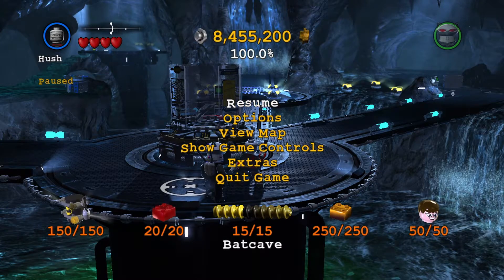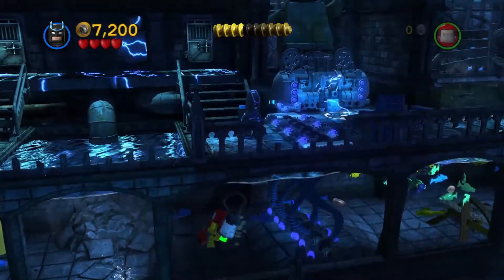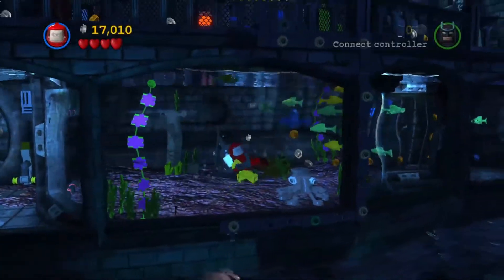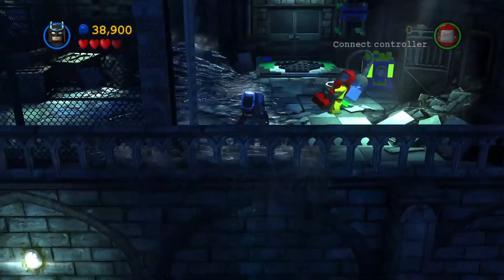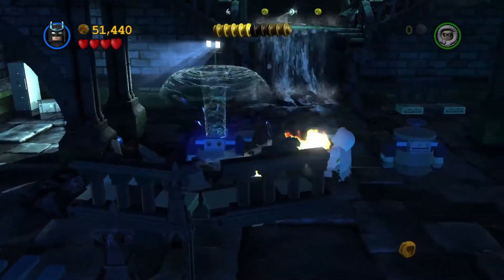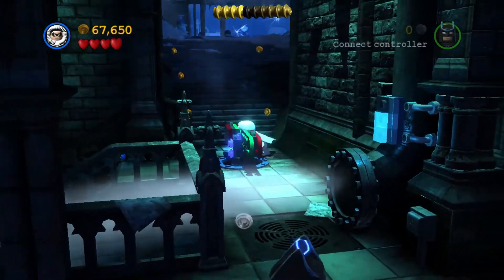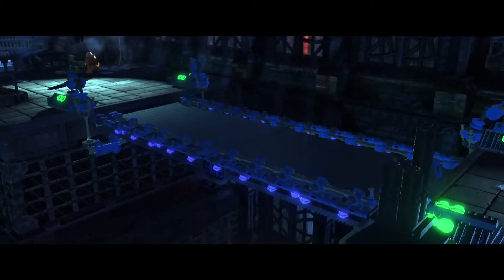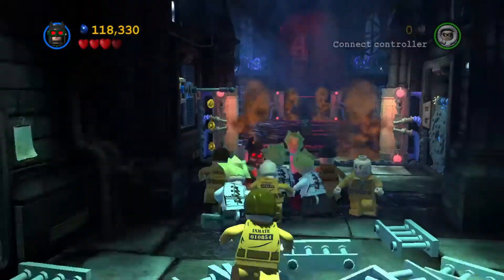THE SCARECROW!!! LEGO BATMAN 2: MISSION 4.